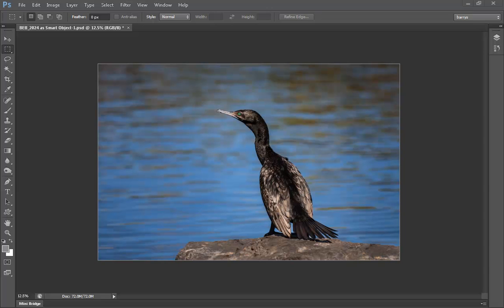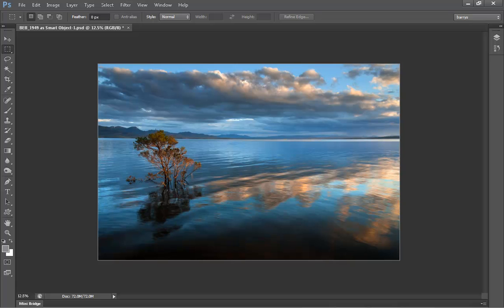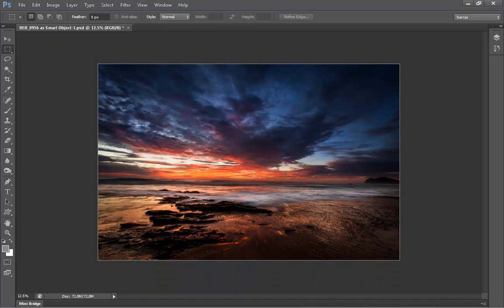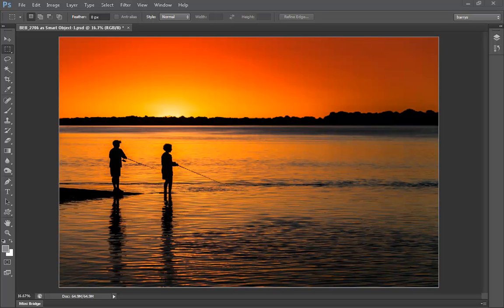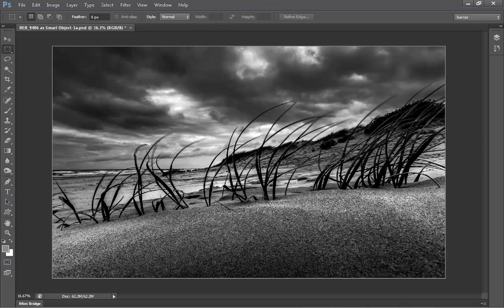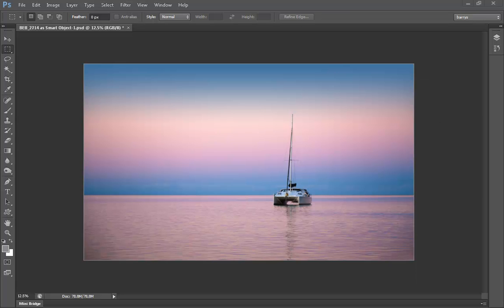Introduction to Manipulating Raw in Photoshop CS-6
Shooting and Manipulating Raw images offers too much to ignore. See why in our set of 25 videos covering most aspects of Raw Editing